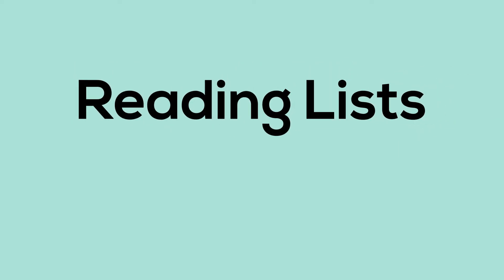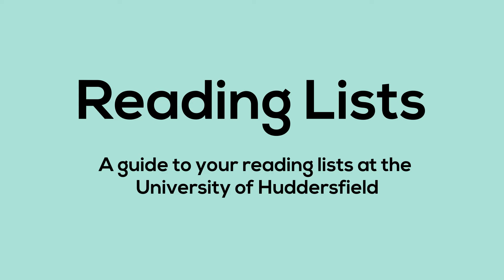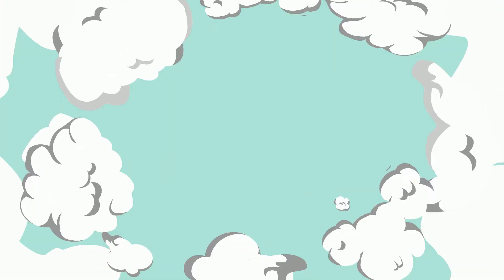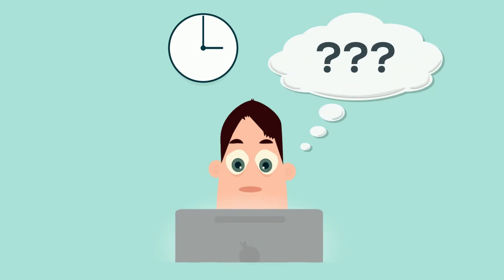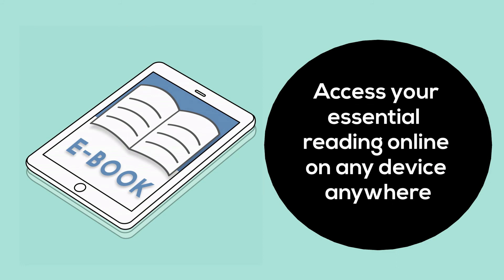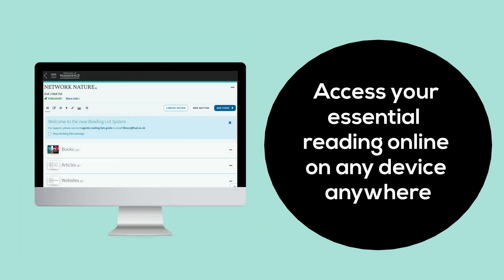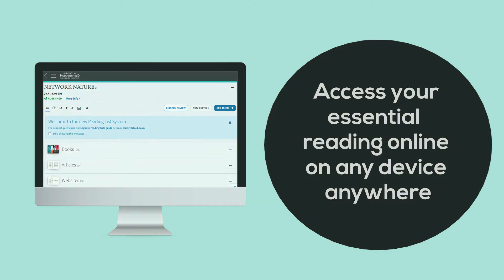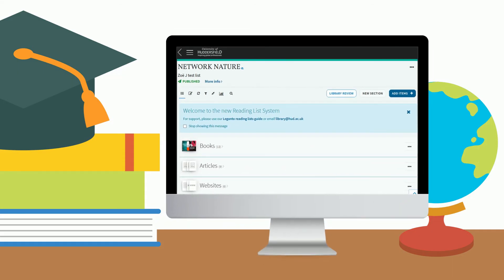Reading lists for students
Introducing reading lists for students at the University of Huddersfield